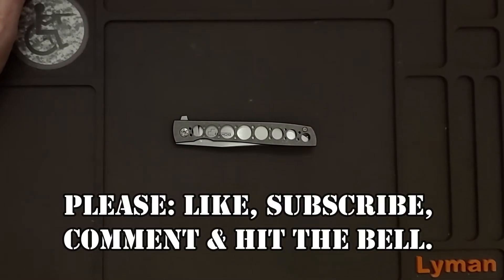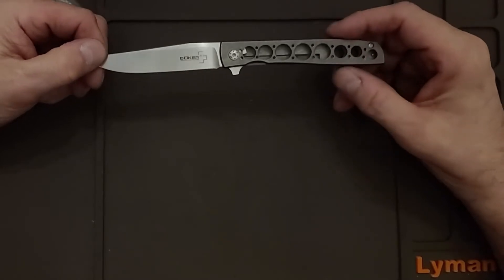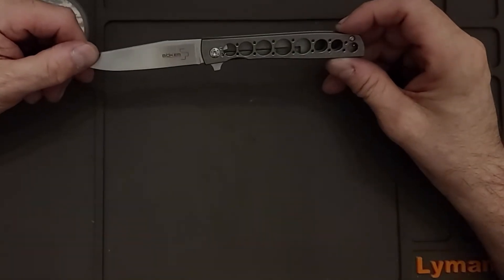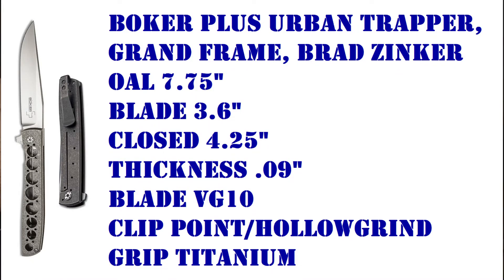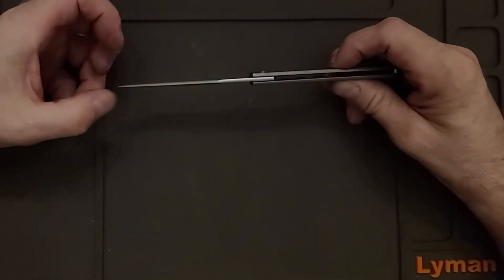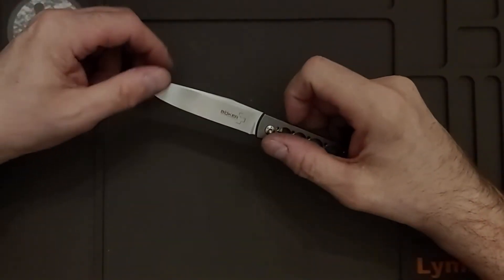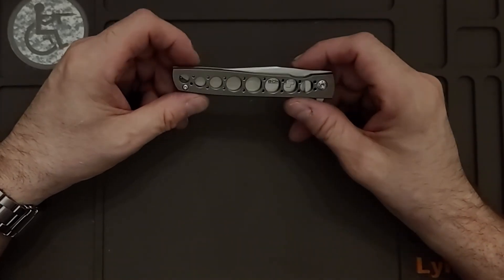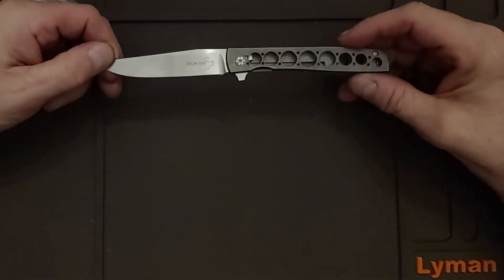Boker Plus Brad Zinker Urban Trapper Grand Frame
Boker Plus, Designer Brad Zinker, Urban Trapper, Grand Frame